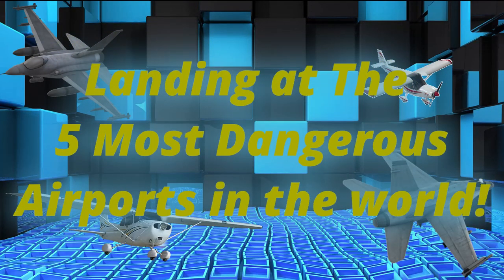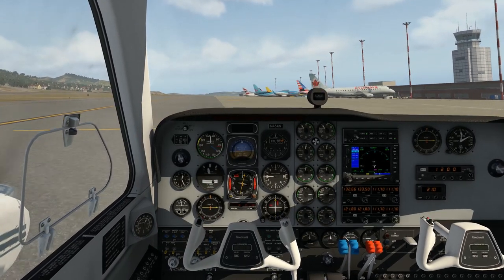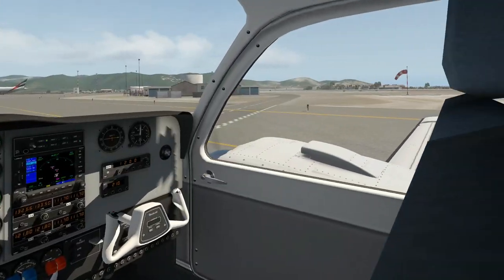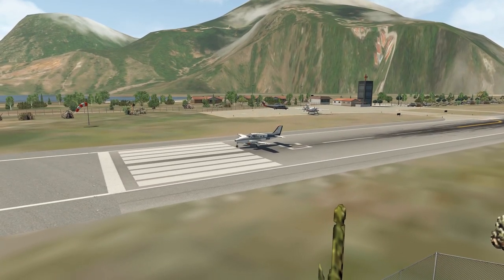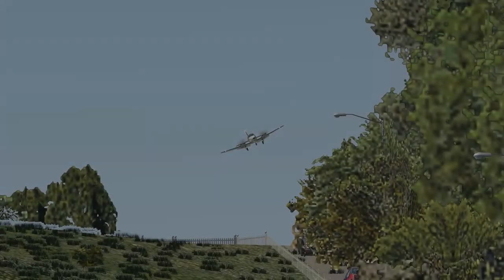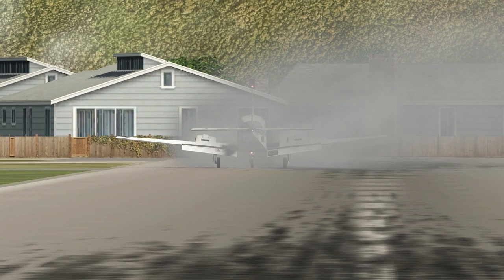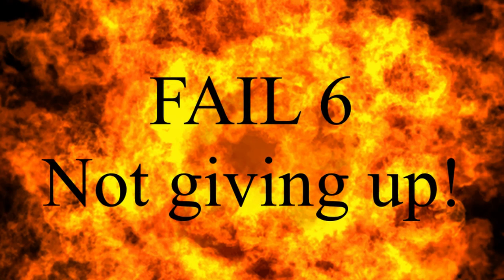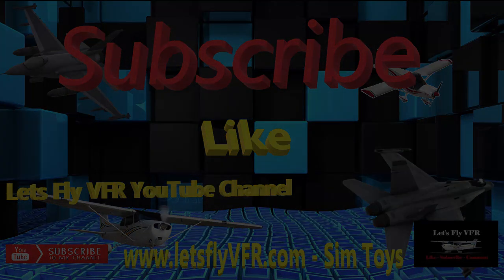X Plane 11 Hardest Airports to Land : This was Huge Challenge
X Plane 11 hardest airports to land at include Madeira Airport, Princess Juliana International Airport, 3   Juancho - the shortest commercial runway in the world at only 1300 ft then comes St Bartholomew IS which needs no introduction for sure.
There are some famously hard airports to land at in the world so we are visiting five to test my flying skills.
 Its steep approach is famous.
The final and the most difficult is located in the mountains of Nepal at 10,500 Ft and this little beauty is .Lukla Airport, Nepal.
The challenge of density altitude really makes it hard to control and stop the Baron 58 in time. Stalling is a real danger landing in the very thin air at low speed.
It must be so much more difficult and you can fine actual crashes of aircraft at this airport which seems more regular than we would like. You need to try  this scary airport.
Gunnies Rig
3D Pro Joystick
CH PRO RUDDER
PEDALS
Please visit:

Fly with me as we discover South Australia and my real home airport and I'll take you on flights and training exercises that we will all find challenging.